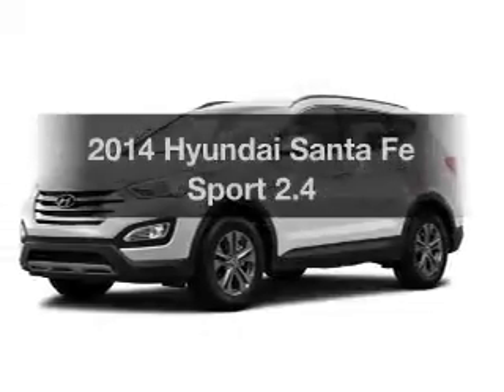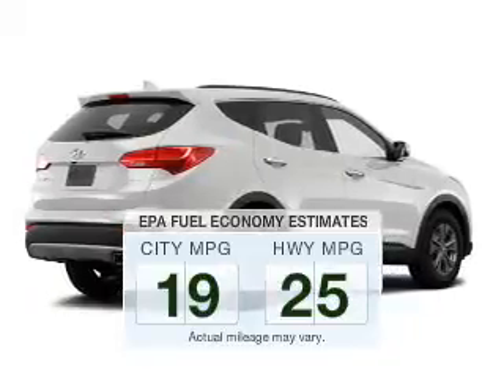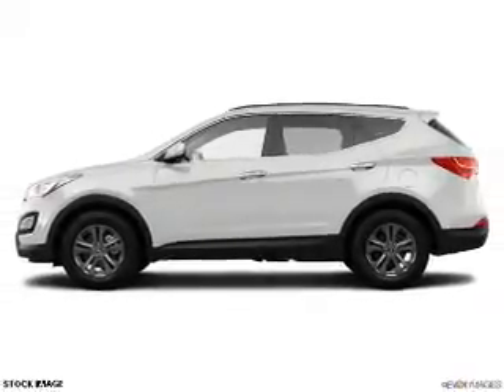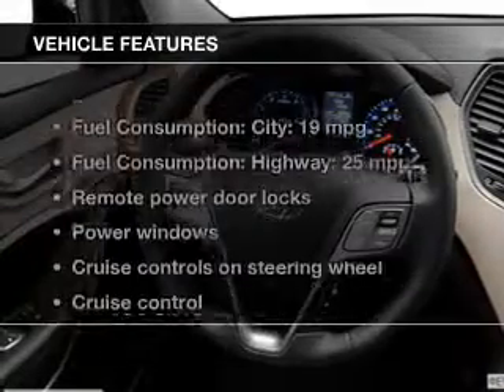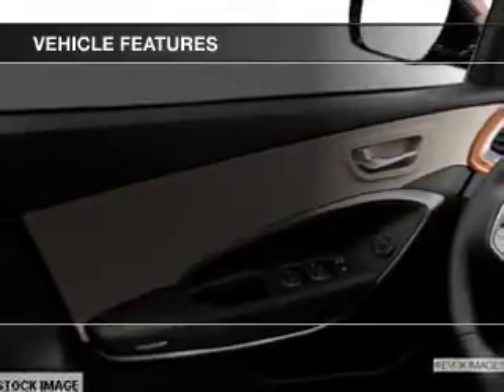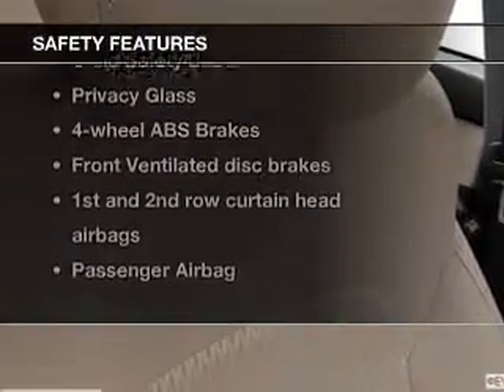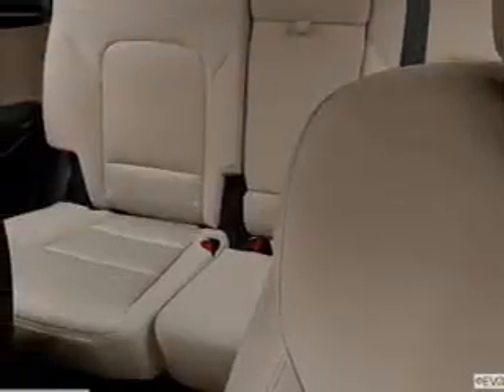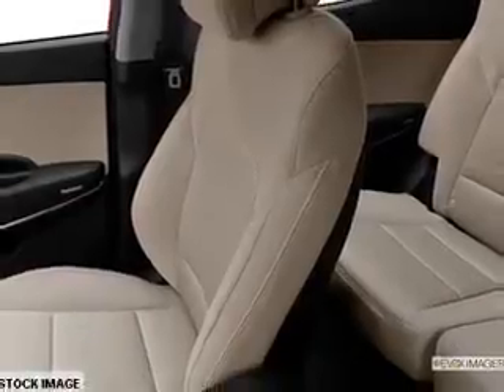2014 Hyundai Santa Fe Sport - Avenel New Jersey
Year: 2014
Make: Hyundai
Model: Santa Fe Sport
Trim: 2.4
Engine: 2.4 liter inline 4 cylinder 16 valve
Transmission: 6-Speed Automatic
Color: Frost White Pearl
Mileage: 0
Address:
90-100 Route 1 North